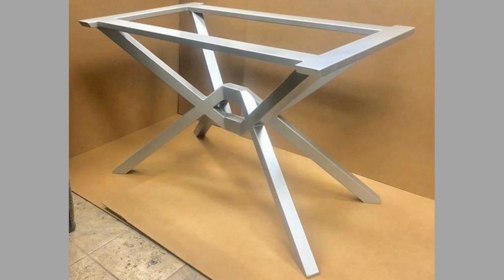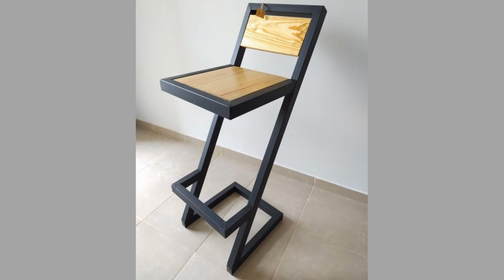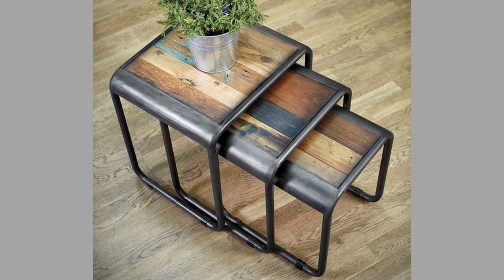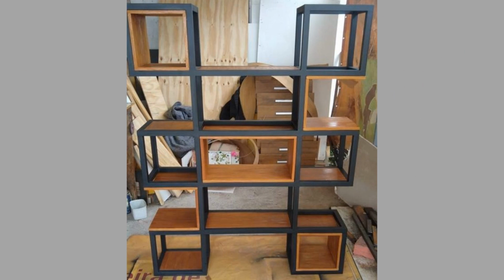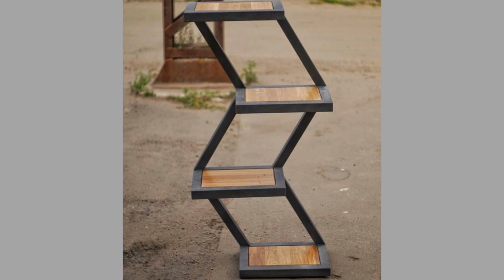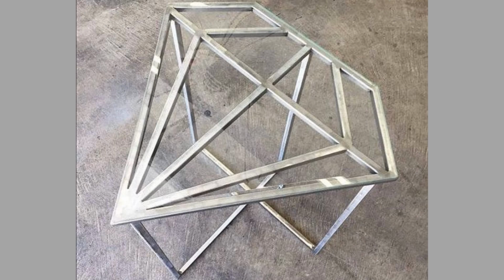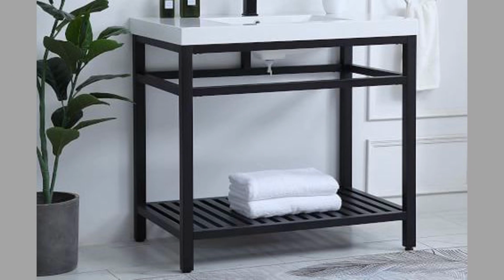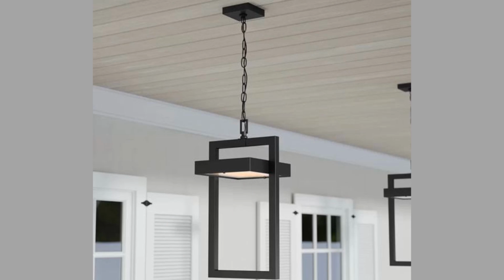Welding Project Ideas / Welded metal furniture ideas you can make to sell / beginner Welding ideas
Today we have brought to you welded metal furniture design ideas that you can make to sell or welding project ideas for beginners. You can make these Cool welding projects to sell or welding project ideas to make money with /beginner welding project ideas. You can use these ideas to try to make your own pieces at home. Watch the video until the end to never miss a thing and choose an inspiring idea for your next project.

If you are new to the channel, please consider subscribing to the channel and smash the notification bell so that you will be the first one to be notified when we upload new videos.

There are several welding projects to sell. We have compiled some cool welding projects. Although these are iron or steel designs, you can also make aluminum welding projects to make money. Metal welding projects and custom welding projects could make you money while you make the as a hobby. Welding projects to make money could be inspired based on different things. Home welding projects and small welding projects for beginners are our focus points. These small welding projects could be made diy welding projects for lots of fun.

If you are interested in welding projects to make money you can use mig welding projects to make money or other types of welding. We are sure you will find these cool welding projects to make money interesting. Tig welding projects to make money is also another type of welding. So what are you waiting for, watch these welding ideas to make money and start to make money welding these cool welding projects.

scrap metal art and scrap metal art ideas are new trends. metal art could be made from welded metal. welding projects in general and beginner welding projects in particular include several projects which you can tackle at home. Welding projects for beginners is a wide area of interest for many diy enthusiasts. Welding project ideas range from simple decorative items to massive useful ones. Welding is an act of joining two metals. There are several diy welding projects online for the novice welder to choose from. Welding projects ideas could simple or complex. As a general rule beginner welding project ideas should be fun beginner welding projects which teach the art and tricks of welding for beginners. Welding art projects for beginners could be created from readily available materials. There are several types of welding. The commonly used ones include arc welding, gas welding ,mig welding, tig welding and others depending on where you are and what your budget limits are. For beginner welding enthusiasts, there are some items which are  welding projects to make money from. The used or scrap materials lying in your backyard or workshop are great items for improving your welding skills. rebar welding projects are the best examples for this.